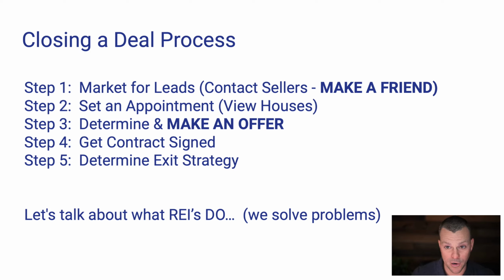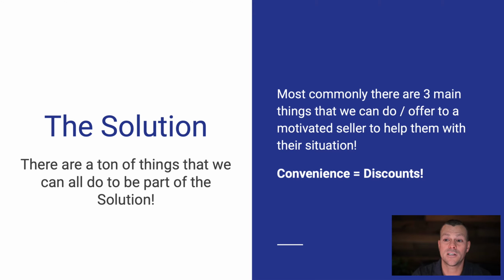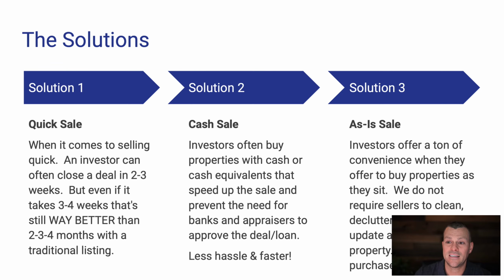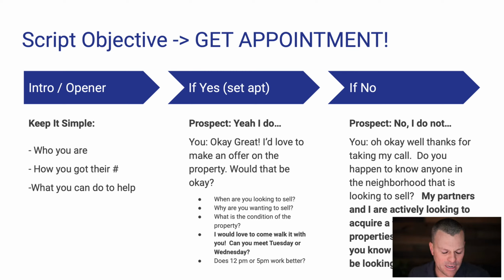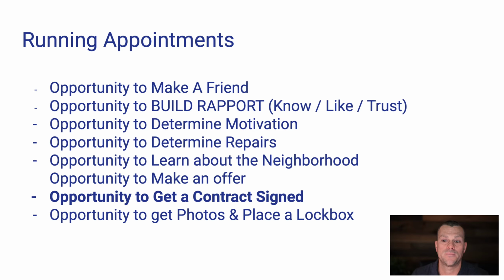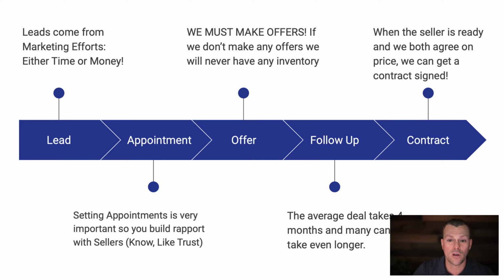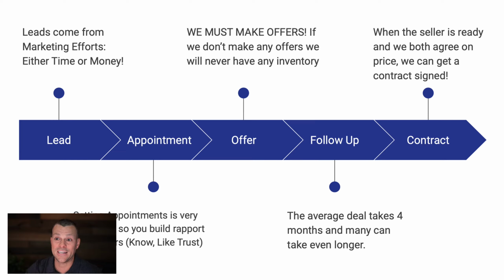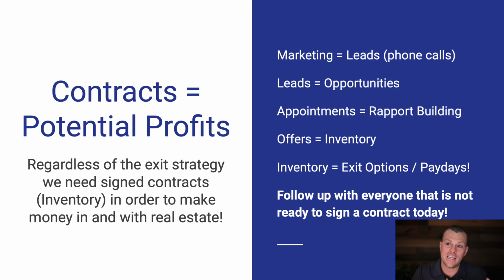Wholesaling 101 - FREE WEBINAR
This webinar will provides an introduction to the basics of wholesaling. This session covers the fundamental principles of the industry, including key strategies, common mistakes to avoid, and tips for success. Whether you're new to wholesaling or looking to refresh your knowledge, this webinar is perfect for anyone who wants to learn more about this exciting and lucrative field.